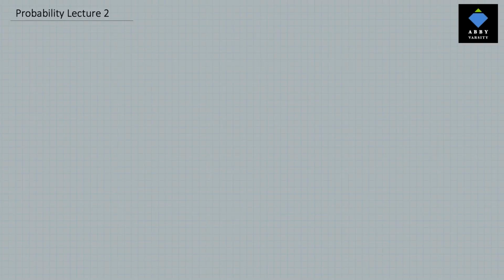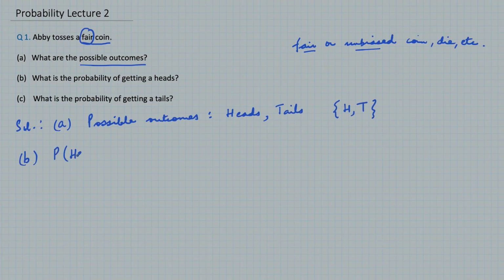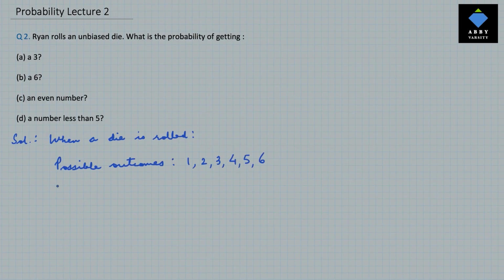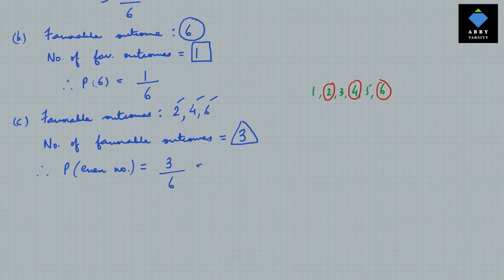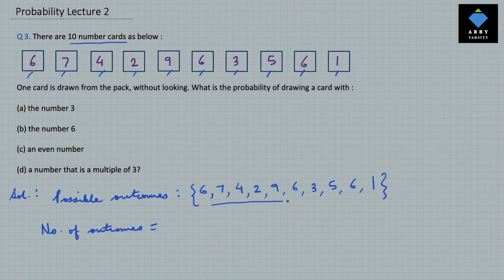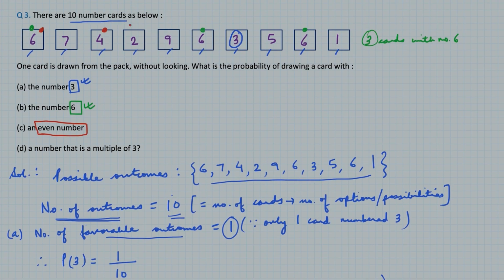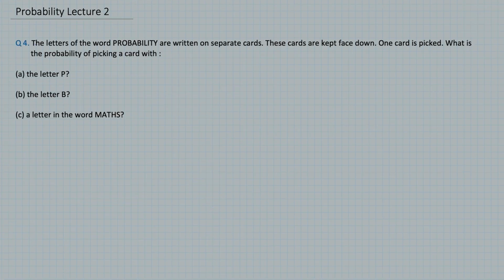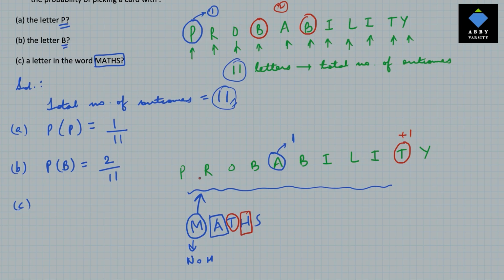Introduction to Probability - Class 8 Lecture 2 : QUESTIONS | IGCSE, CBSE, ICSE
This video discusses the basic formula of probability and solves a few questions.